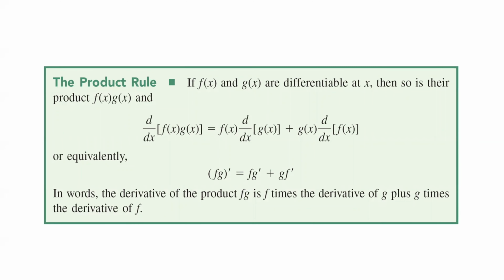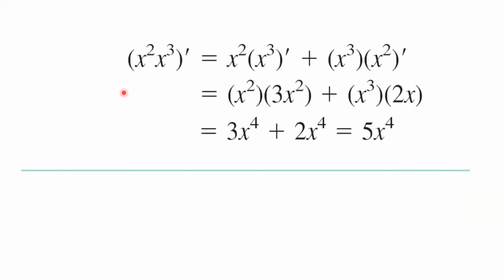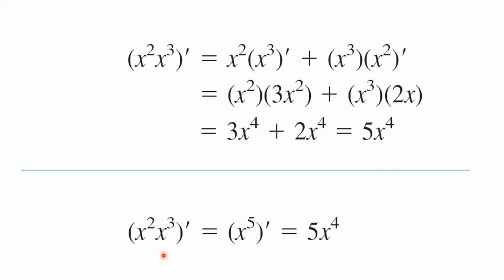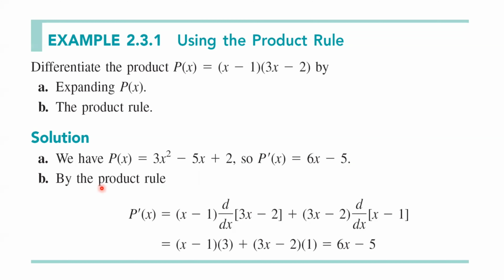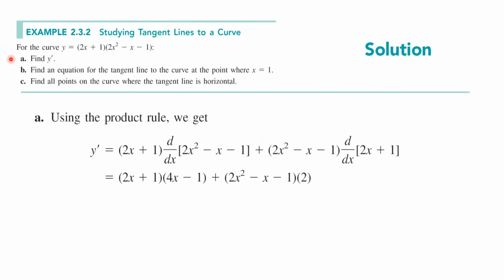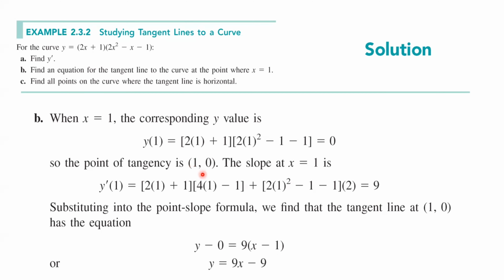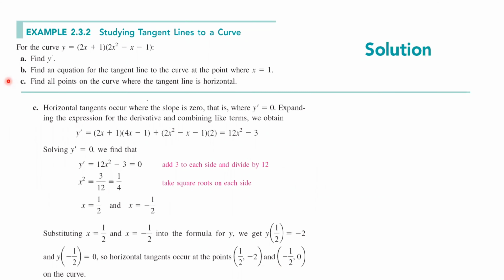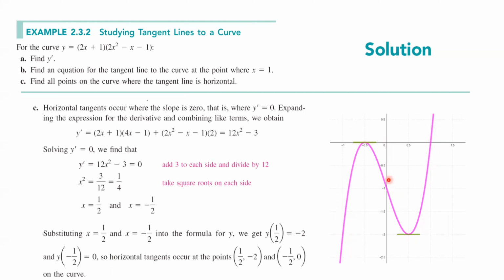(Recorded Video) Hoffmann S2.3 - [P1] Product Rule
For Math 50 Class
This is Hoffmann's Section 2.3 - Part 1 (Product Rule)